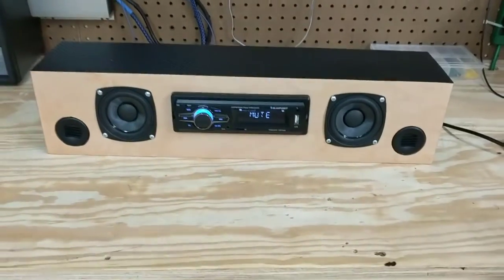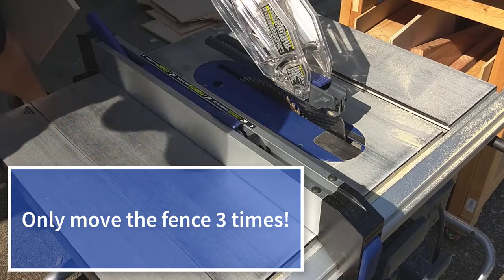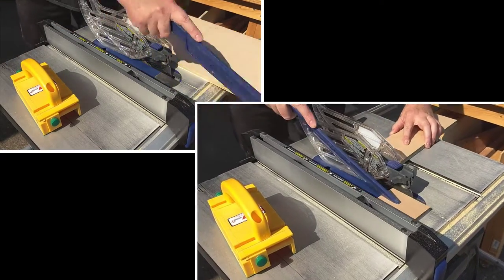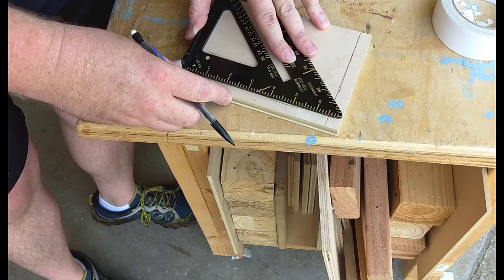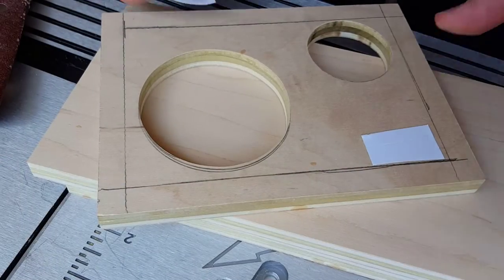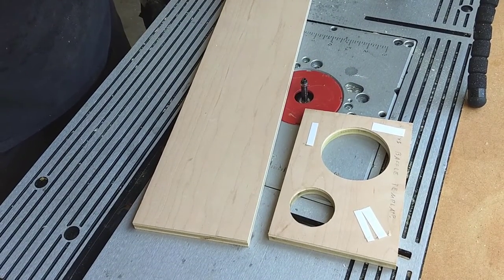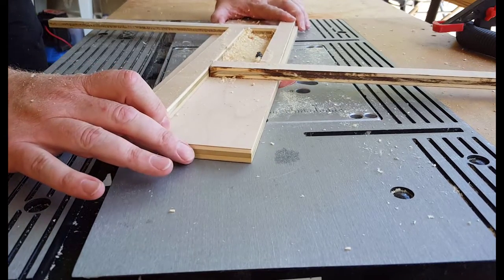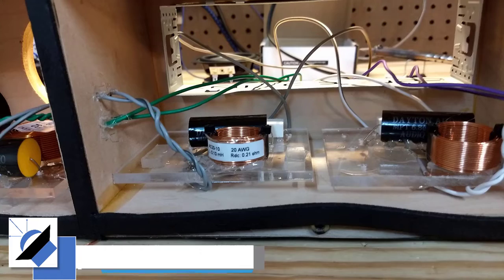Car Stereo BoomBox with Bluetooth (Part 1)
This is the first video in a multi-part series where I build a DIY Bluetooth BoomBox based on a car audio digital media receiver.